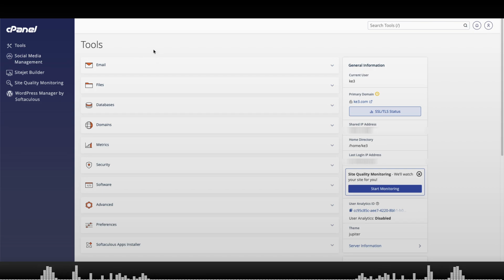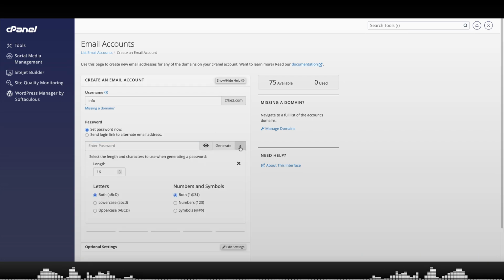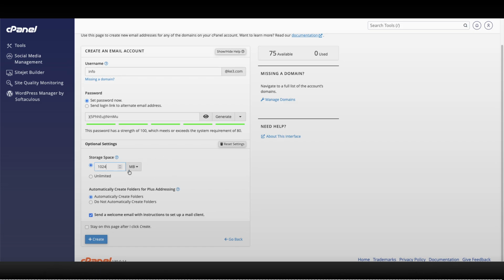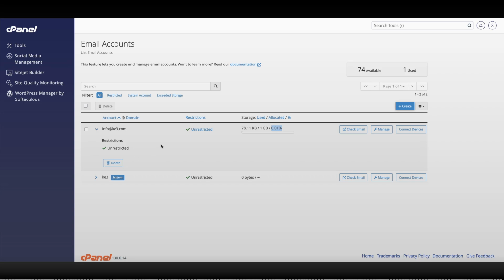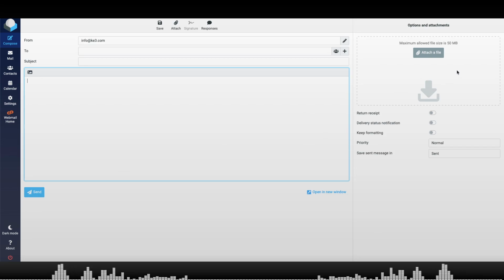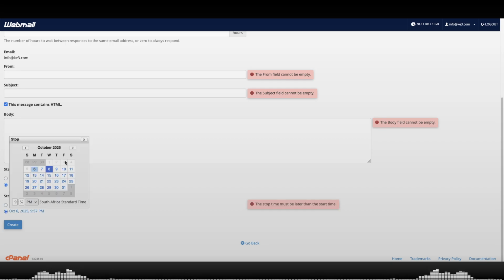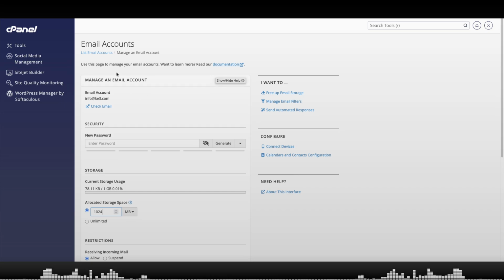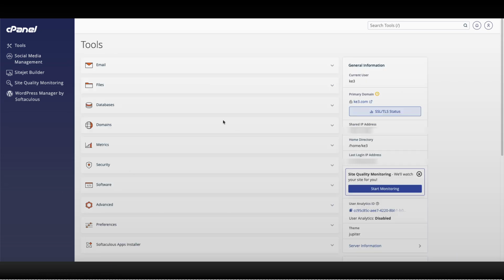BizzTech DIY - CPANEL Business Email Setup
Empower your business with hands-on tech knowledge. Learn to set up and maintain essential IT tools quickly and securely.